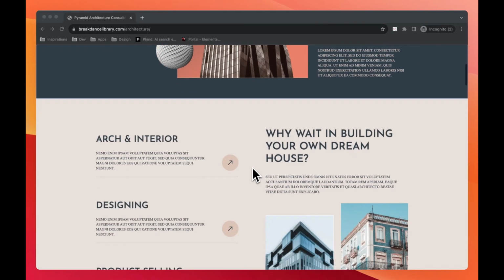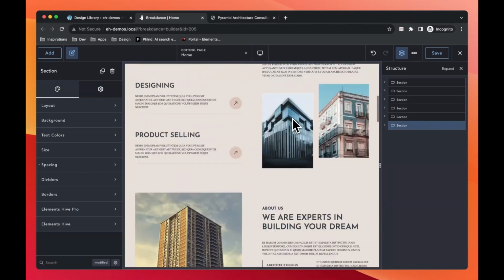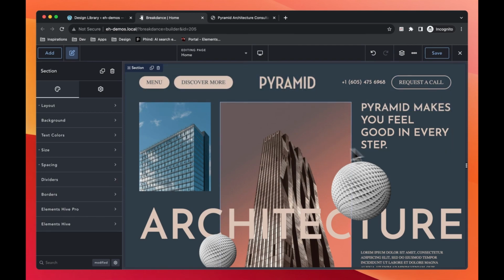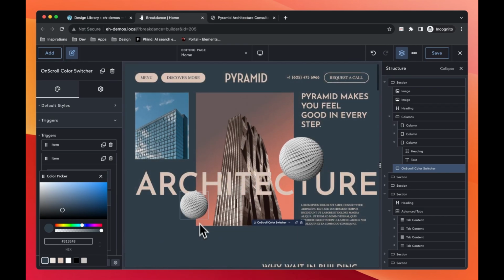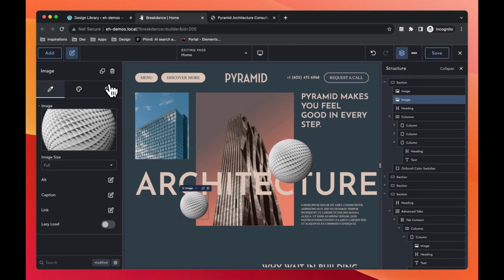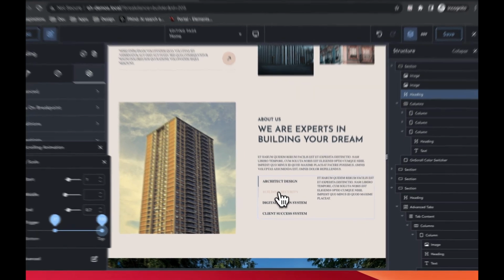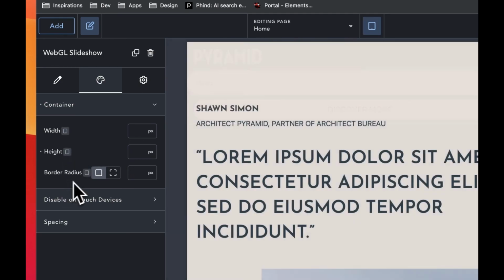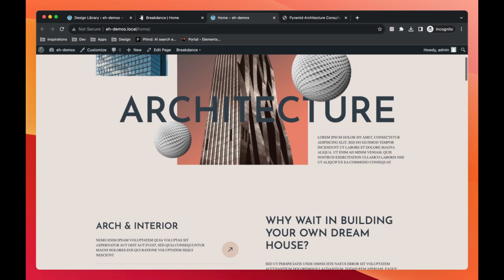How to: Spice up your Breakdance website with Elements Hive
Discover how to enrich your Breakdance websites using Selective Enhancements with Elements Hive.

We'll take an existing template from the Breakdance Design Library and enhance it using Elements and Extensions from Elements Hives.

Along the way, we'll also discuss the reasoning behind the chosen changes or additions and maybe learn a thing or two about the purposeful use of motion and animation in UI/UX.